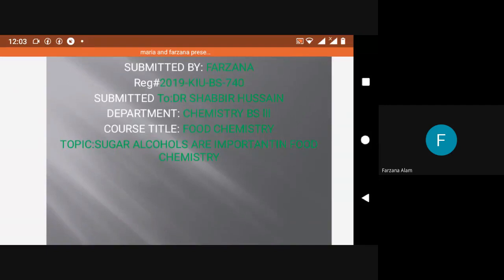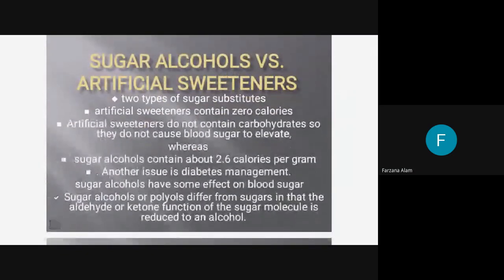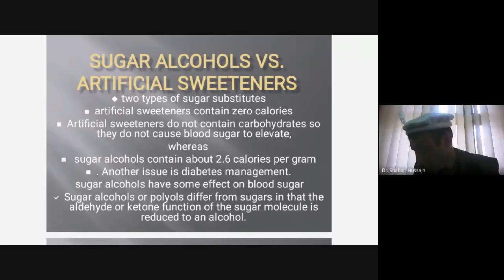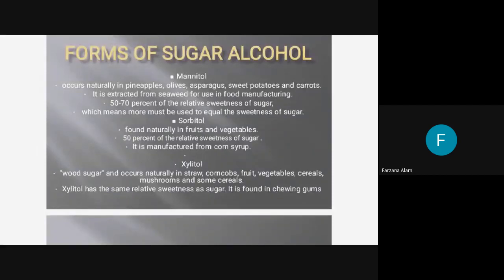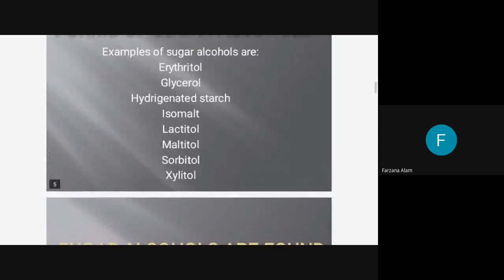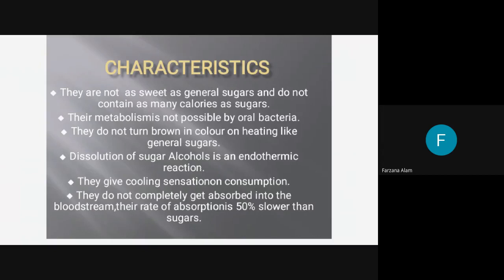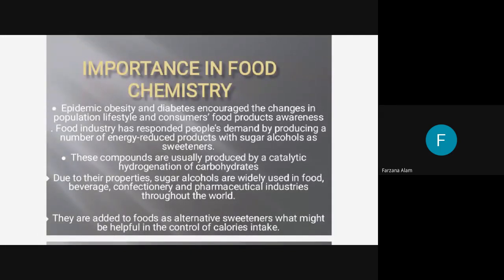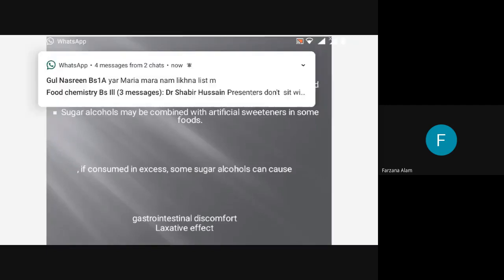Sugar Alcohols and its Importance